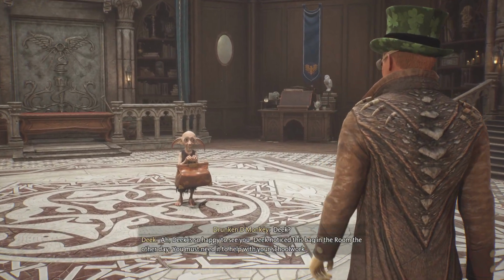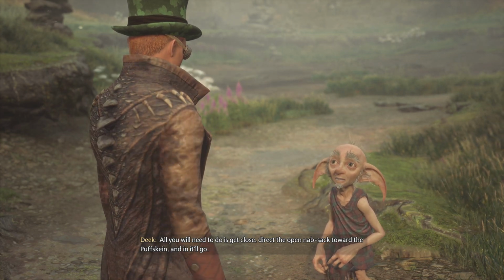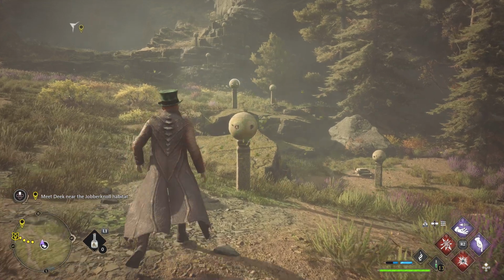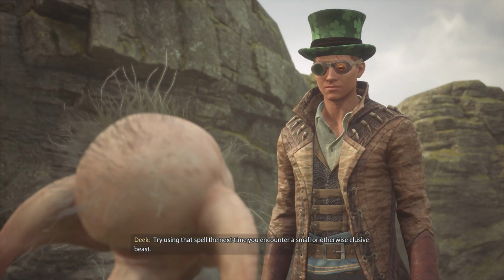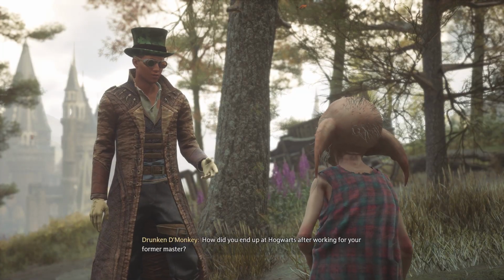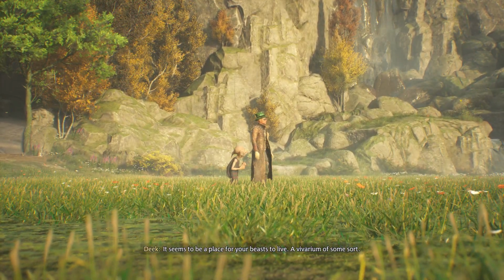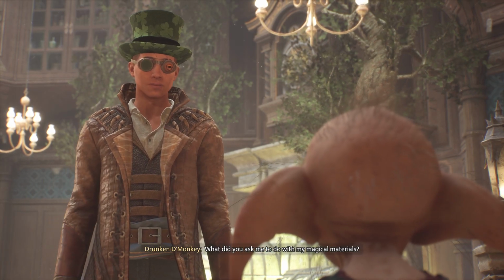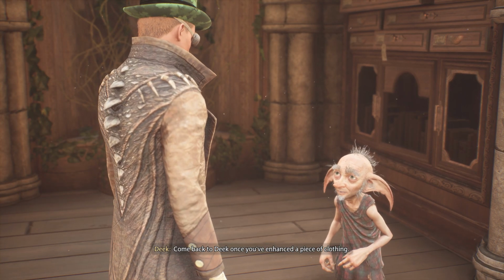HOGWARTS LEGACY PS5 WALKTHROUGH PART 19-----DEEK AND CAPTURING MAGICAL BEAST!!!!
This is a channel made by a simple man wanting a new hobby. I'm old and love to game!! I figured why not try to learn something new?? Cheers!!! Today we meet up with Deek and learn how to capture magical beast!!.